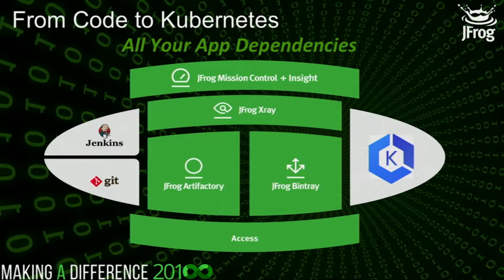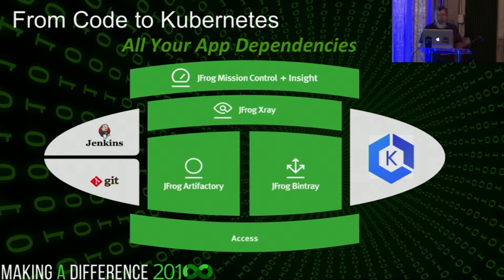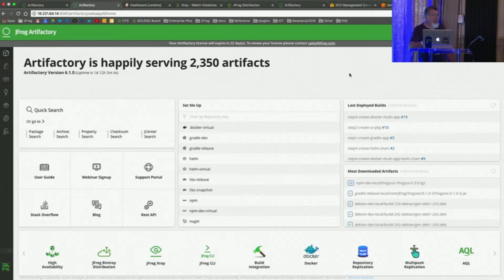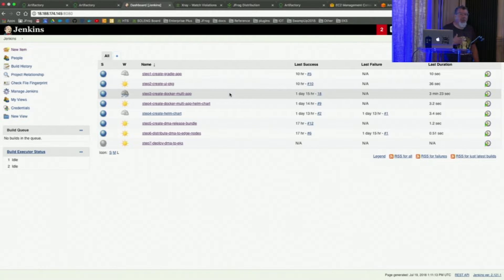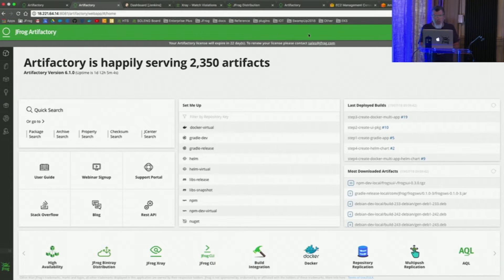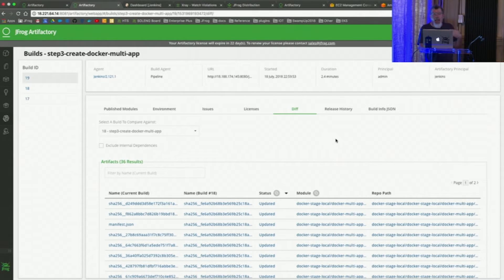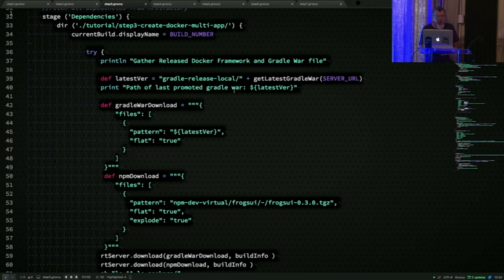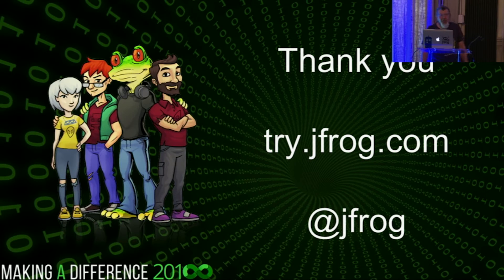CI/CD Pipeline using JFrog Artifactory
Amazon Elastic Container Service for Kubernetes (Amazon EKS) makes it easy to run Kubernetes on AWS. Join AWS and our container ecosystem partners for a deep dive on Amazon EKS and explore solutions that help extend the capabilities of Kubernetes on AWS.

In this demo of JFrog Artifactory running on AWS, we showed how to take a multi-part application in a CI / CD pipeline, house it in a Docker Container, then create the necessary Helm chart to create a scalable application deployed to Amazon EKS. This multistage CI/CD pipeline showed the power of utilizing JFrog Artifactory and AWS to create truly scalable applications in a modern DevOps infrastructure.

Guest: Bill Manning, Senior Solutions Engineer, AWS